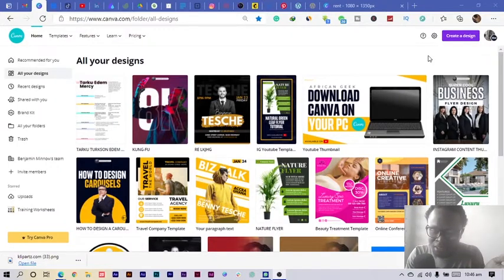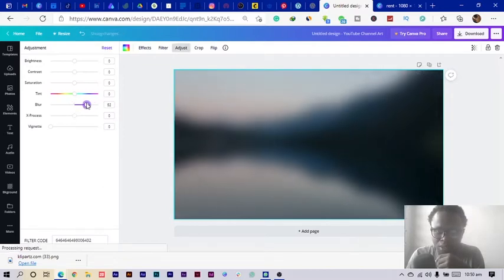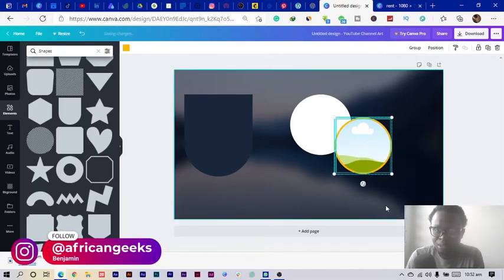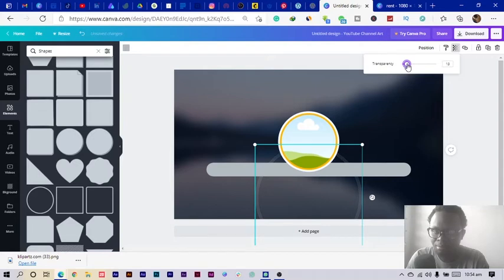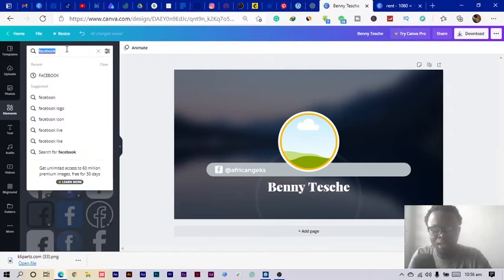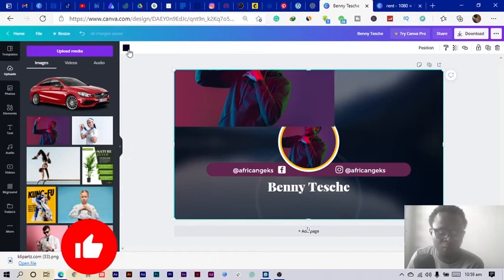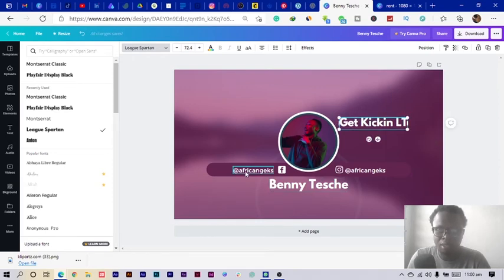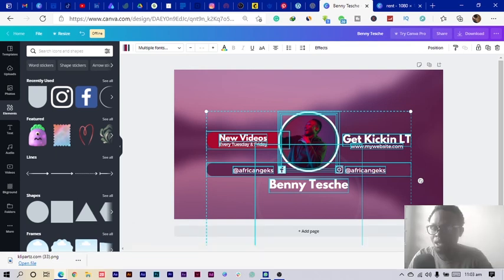Canva Tutorial | How to Design a YouTube Cover Art in Canva | African Geek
Do you need help creating your YouTube cover art? In this tutorial, I will take you step-by-step on how to design a YouTube cover art for your channel with Canva.

Having a professional YouTube cover art on your channel helps to give your channel a branded look and easily attracts subscribers.

This tutorial was created using the free version of Canva.